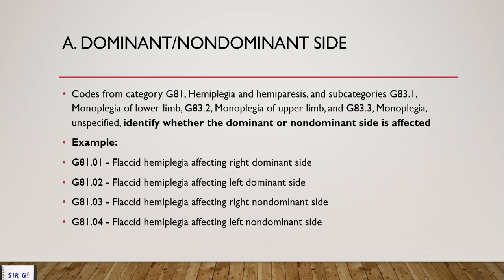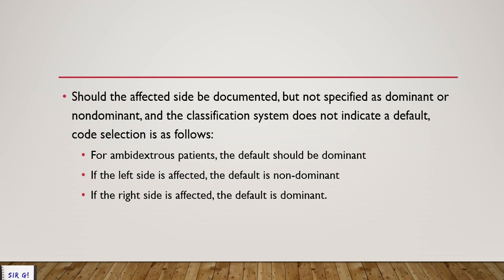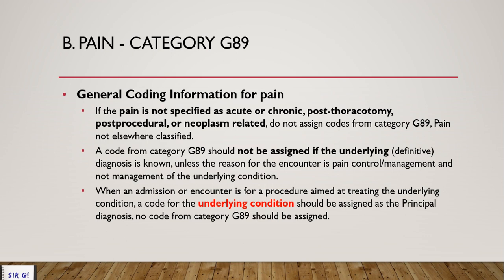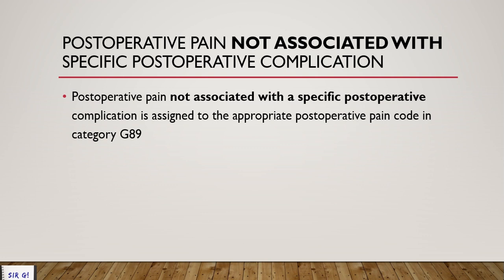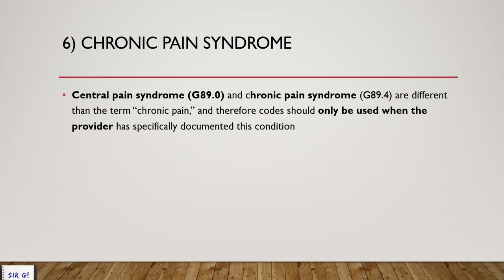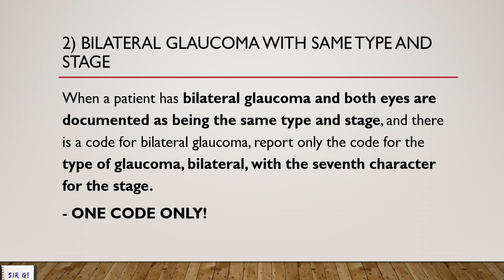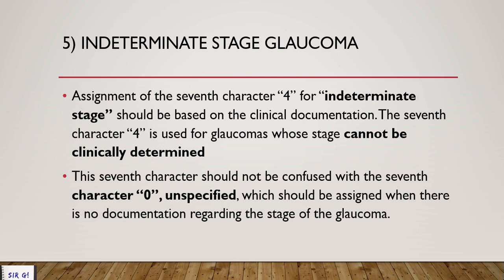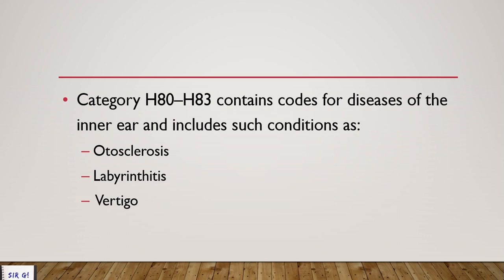ICD 10 CM 2021 - CHAPTERS 6, 7 & 8 - DISEASE OF THE NERVOUS SYSTEM, EYE & ADNEXA, EAR & MASTOID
Chapter 6: Diseases of the Nervous System (G00-G99)

Chapter 7: Diseases of the Eye and Adnexa (H00-H59)

Chapter 8: Diseases of the Ear and Mastoid Process (H60-H95)

ICD 10 CM 2021 GUIDELINES, ICD 10 CM FOR BEGINNERS

Medical coding is the lifeblood of all successful practices and facilities. Certified medical coders must have a good understanding of anatomy and physiology, the disease process, and clinical procedures in order to apply the correct codes that make up health records, claims, and the business side of medicine.

This video is a free ICD 10 CM discussion for Medical coding CPC certification.

My reference is the CDC ICD 10 CM Official Guideline Medical Coding 2021

ICD 10 CM Coding Made Easy